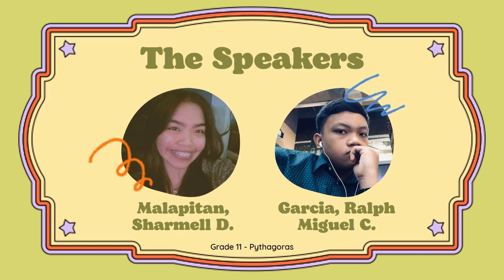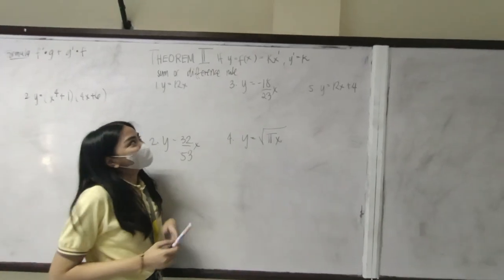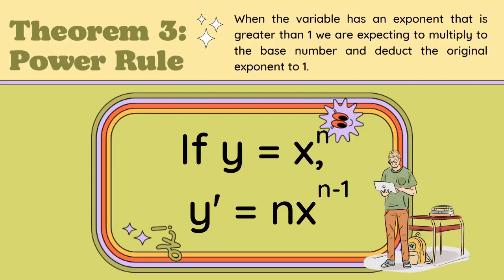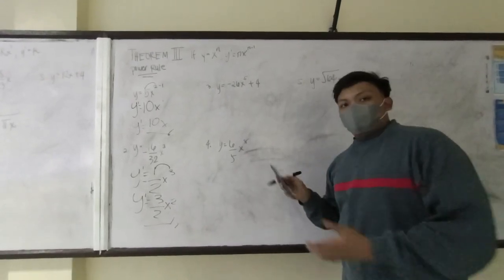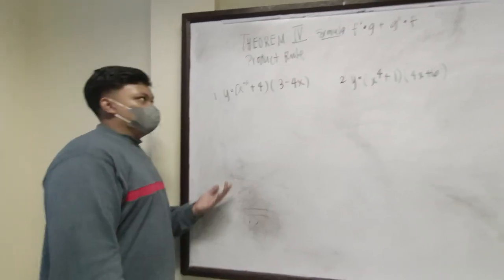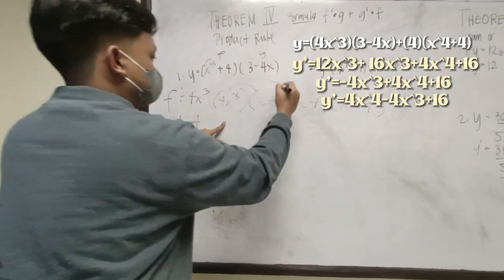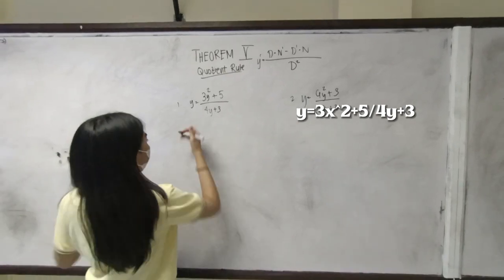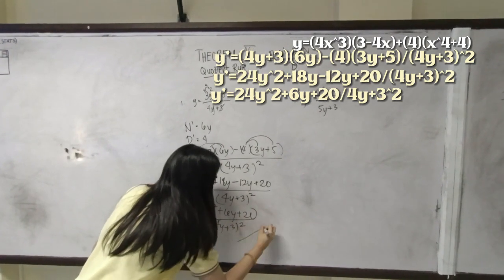Basic-Calculus Performance Task | Sharmell D. Malapitan, Ralph Miguel C. Garcia